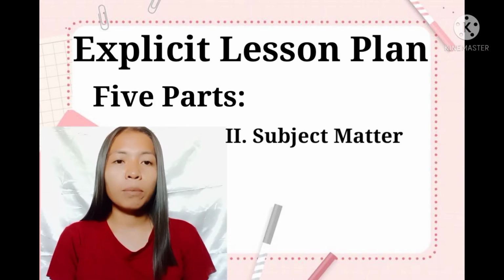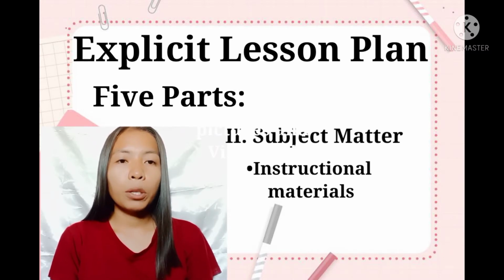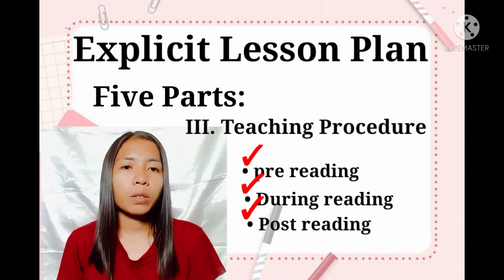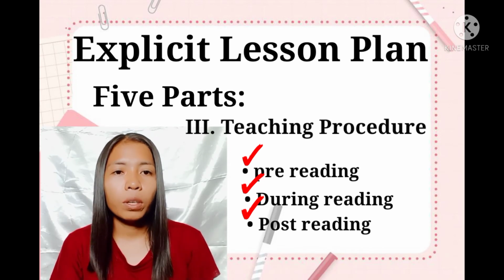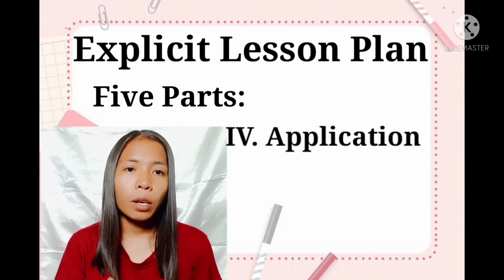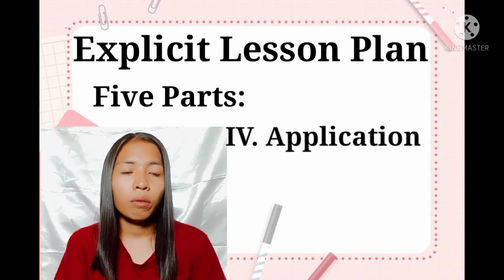Explicit Lesson Plan